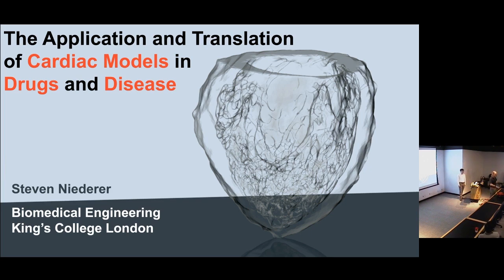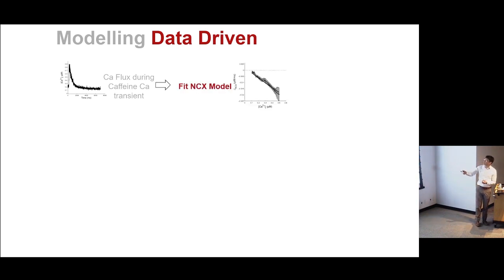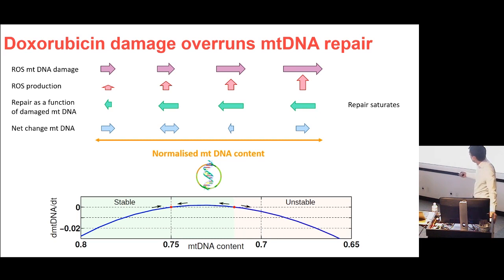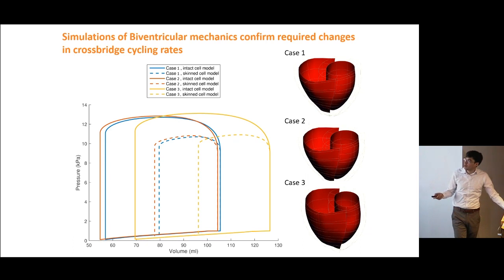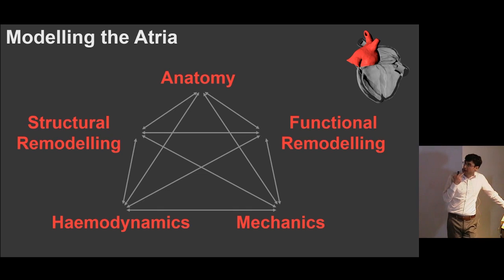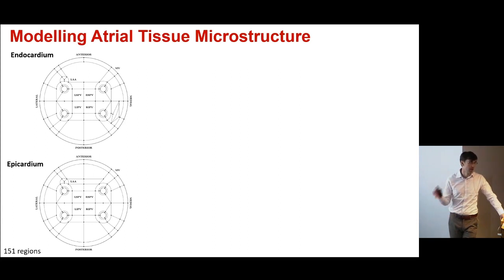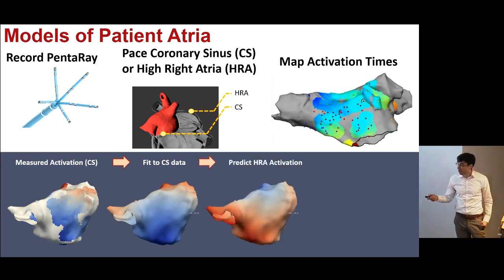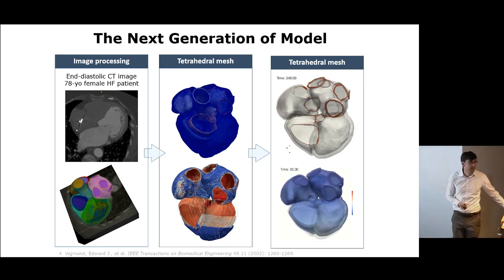Steven Niederer, Clinical Translation of Cardiac Modelling to Study Drugs, Devices and Disease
The ability to measure the heart, its shape, its structure and its function across multiple spatial and temporal scales continues to grow. Interpreting this data remains challenging. Computational biophysical models of the heart allow us to quantitatively link and interpret these large disparate data sets within the context of known cardiac physiology and invariable physical constraints. Within these models, we can infer unobservable states, propose and test new hypothesis and predict how systems will respond to challenges increasing our ability to interrogate biological systems. We are increasingly applying this approach to modelling human hearts to investigate clinical questions. In this presentation, I will give an overview on our modelling work simulating anthracycline-induced heart failure, how we are using models of individual patients to study cardiac resynchronisation therapy and how we using simulations to characterise the anatomy and pathophysiology of atrial fibrillation patients. Finally, I will present some of our preliminary results on bringing simulating the four-chamber heart for beginning to simulate the interactions between atrial and ventricular function.